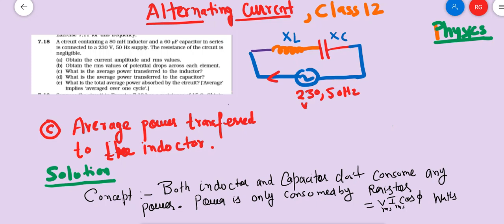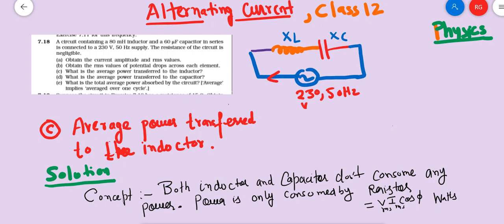A circuit containing a 80 mH inductor and a 60μF capacitor in series is connected to a 230 V, 50 Hz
A circuit containing a 80 mH inductor and a 60μF capacitor in series is connected to a 230 V, 50 Hz supply. The resistance of the circuit is negligible.(a) Obtain the current amplitude and rms values.

(b) Obtain the rms values of potential drops across each element.

(d) What is the average power transferred to
the capacitor?

(e) What is the total average power absorbed by the circuit? [Average implies average value over one cycle.]